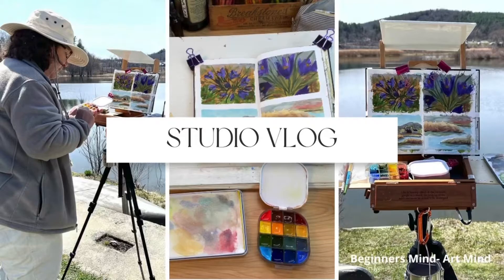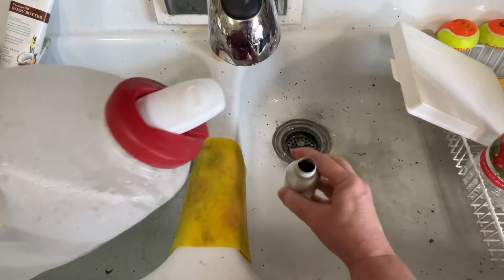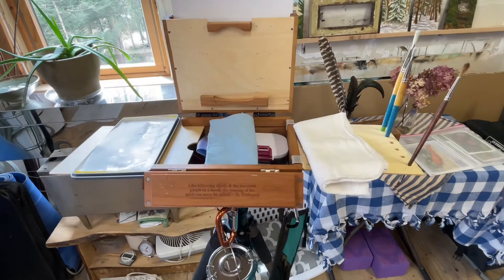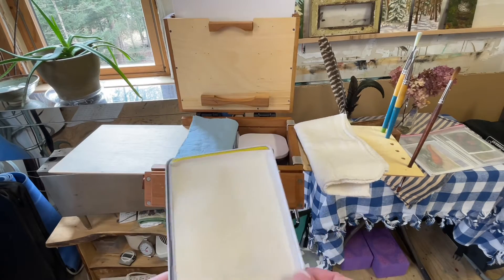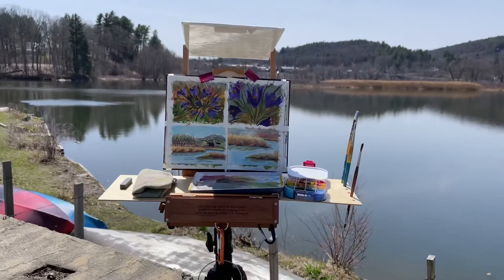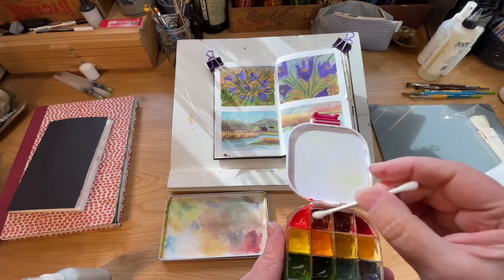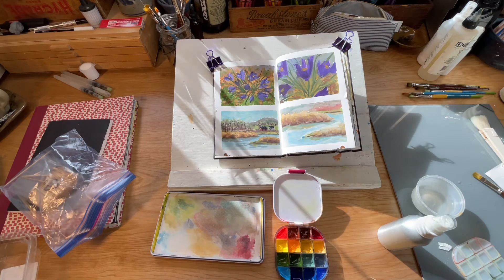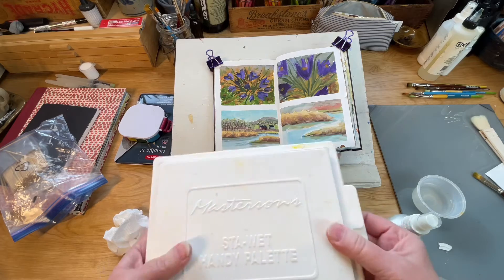How To Make & Maintain Mold-Free Stay Wet & Gouache Palettes. Plein Air Painting at the Ct River.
On this week’s studio blog I’ll show you how I make and maintain a mold-free stay wet palette and gouache palette. Hubby and I go Plein Air painting along the banks of the Connecticut River. I prove that all that heavy breathing in the studio is Posey not me! 😆A really quick sneak peak at the art journals that I getting ready to film a flip-through of.

The items I showed in this video are linked below. As an Amazon affiliate I make a very small commission on on qualifying purchases.This adds no additional cost to your purchase, however by using my links you are helping to support my channel and keep my videos free.

Transon Airtight Travel Palette 16 wells

Stay Wet Handy Palette

M.Graham Gouache Primary Set of 5

Holbein Gouache Set of 12

Strathmore Hardbound Mixed Media Art Journal 90# cotton paper, acid free

My Tripod

Small Stainless water container/brush cleaner. Similar to the one I showed in the video. The one I have is no longer sold.

My Favorite Art Supplies List on Amazon. This is where I post my favorite art supplies to make it easy for you to find them

 If you buy a box tell Ben I sent you ;-)

If you enjoy my free art videos on YouTube and would like to help me keep them free vs doing a Patreon monthly fee you can now donate to help support my efforts through my "Buy Me A Cup of Coffee" page.

Much Gratitude!
Linda

Bridges by Volcan Peaks